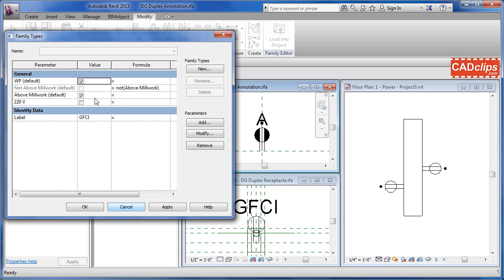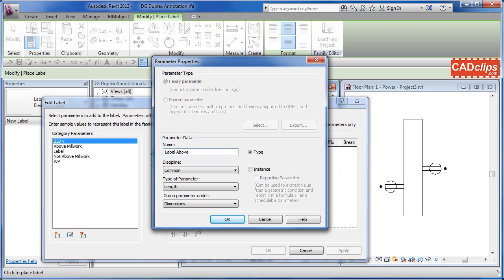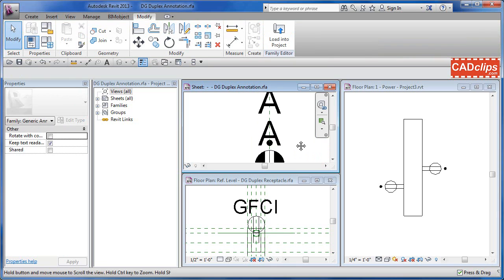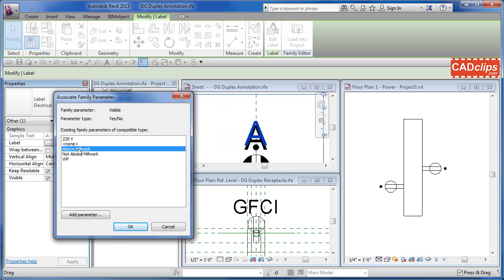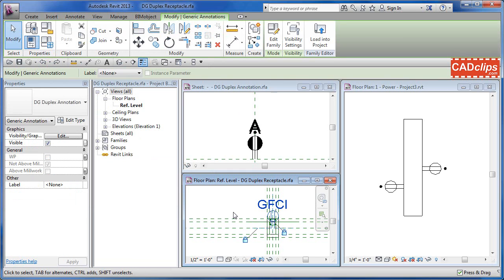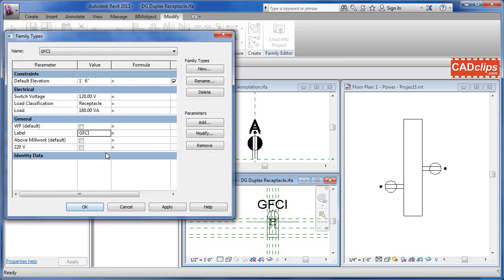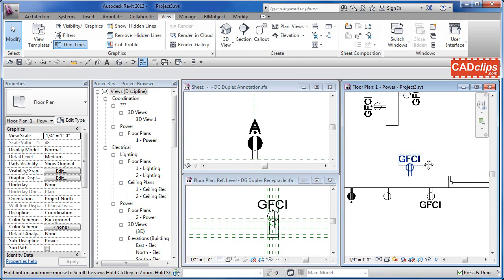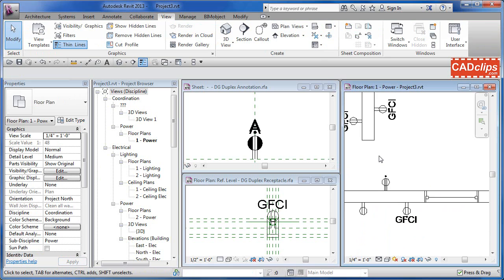REVIT 2013 DUPLEX RECEPTACLE FAMILY 10 PARAMETER FORMULA VISIBILITY CONTROL P2